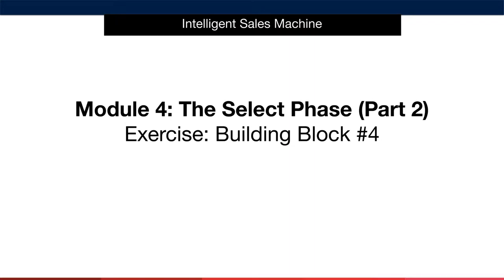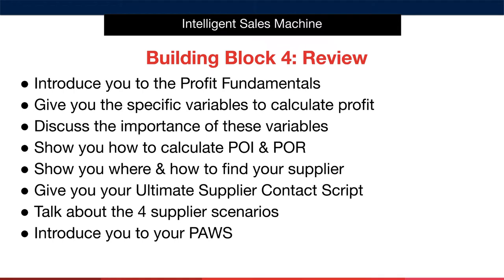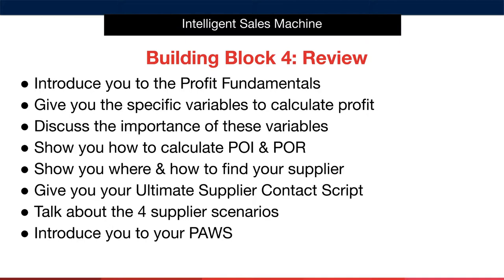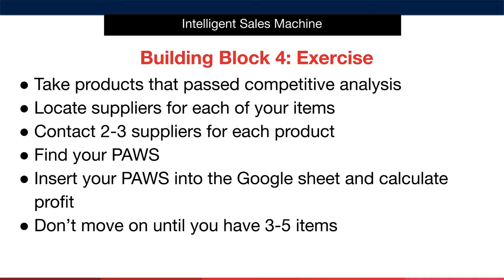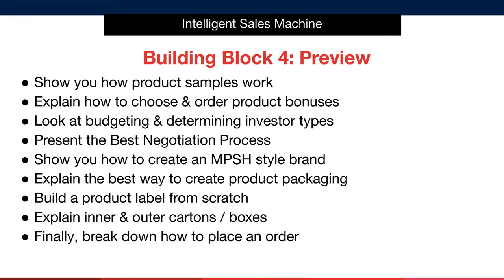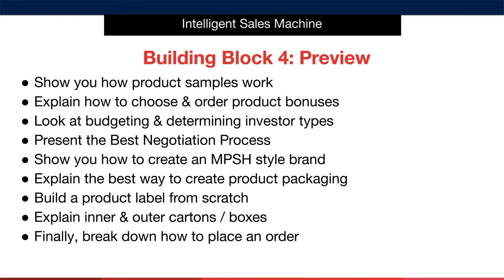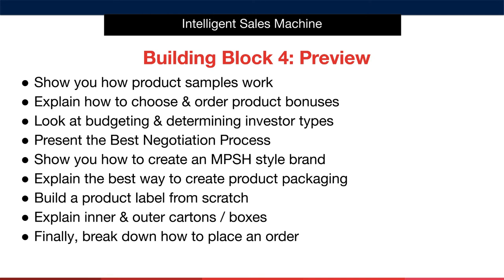Module 4 - Select Phase 2, Video 7, Module 4 Building Block - Amazon FBA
This is the seventh lesson in module 4, Select Phase 2, where I teach you about the building block for this module.